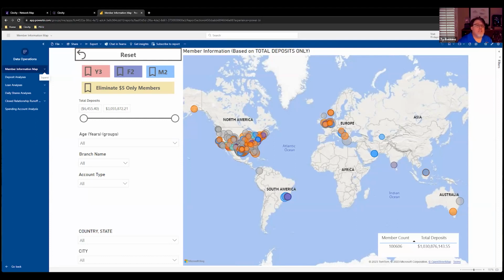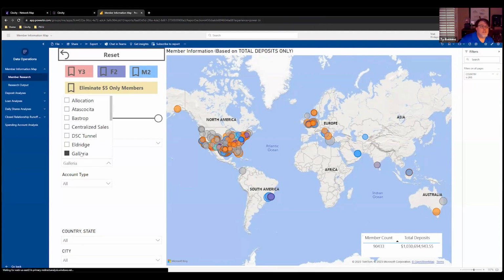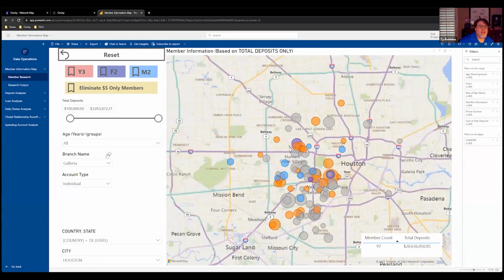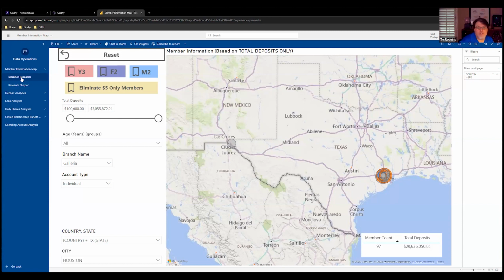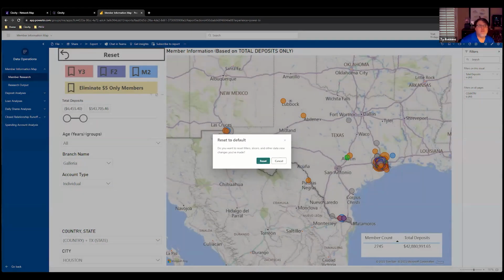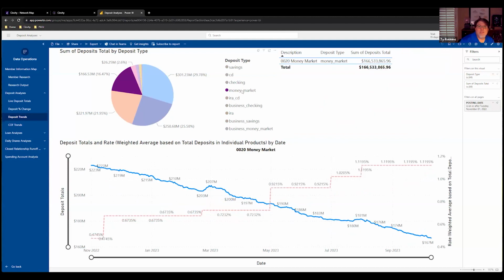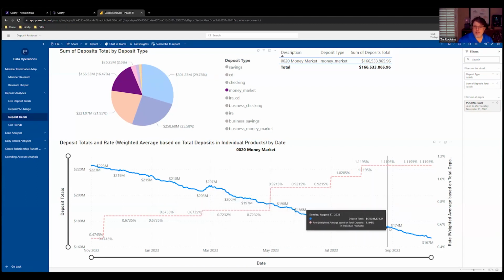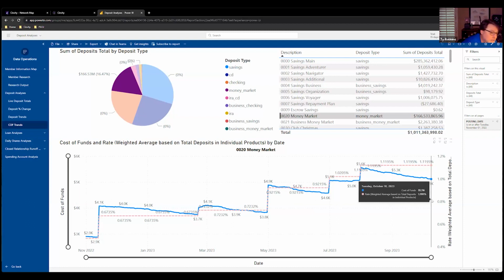Cinchy's Complete Member Research Module - Real Time Data Access For Credit Unions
Make effective decisions with real time data with Cinchy. This brief walkthrough demonstrates how to access valued data so you can  make smart decisions that make you money.